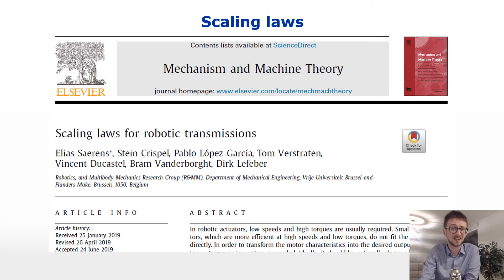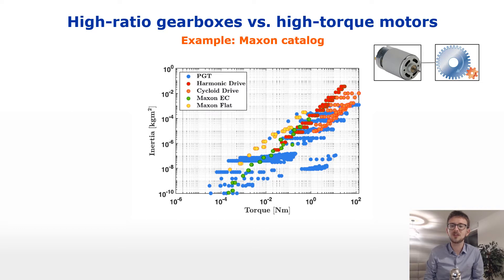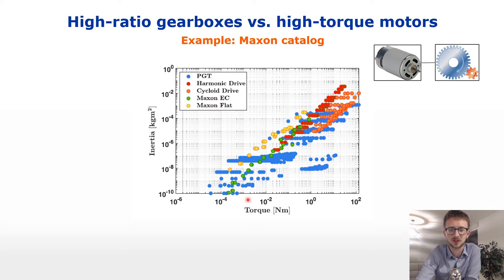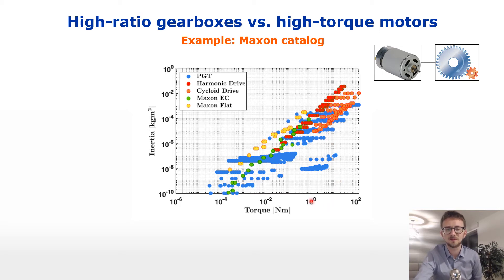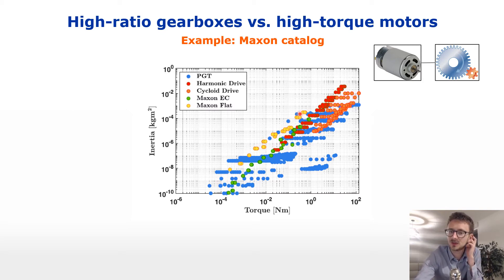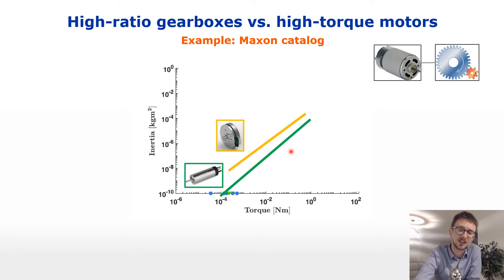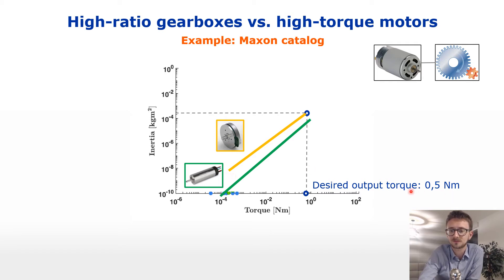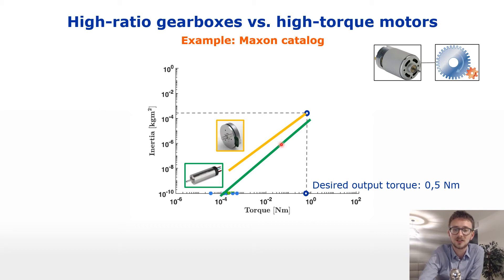High-ratio gearboxes vs. high-torque motors: scaling analysis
The analysis is based on a plot which can be found in following paper:
Saerens, E., Crispel, S., Garcia, P. L., Verstraten, T., Ducastel, V., Vanderborght, B., & Lefeber, D. (2019). Scaling laws for robotic transmissions. Mechanism and Machine Theory, 140, 601-621.

For more context about the high-torque motors vs. high-ratio gearboxes debate, watch this Youtube video on my channel